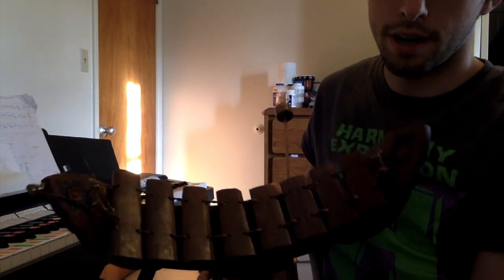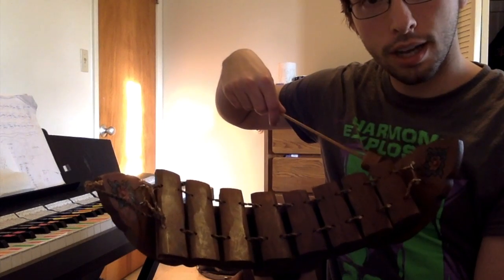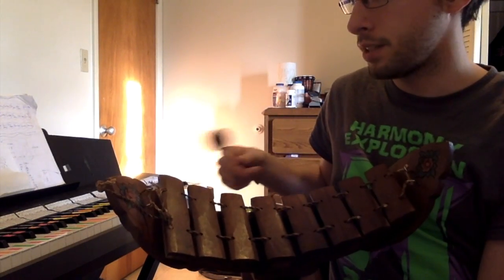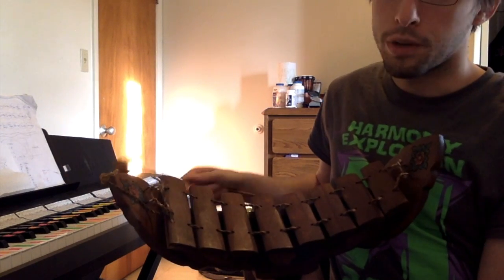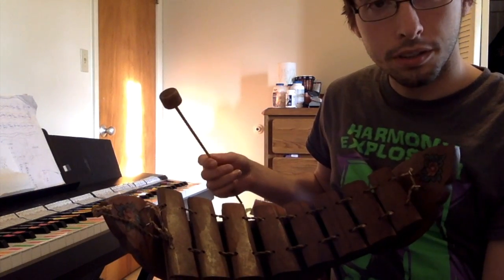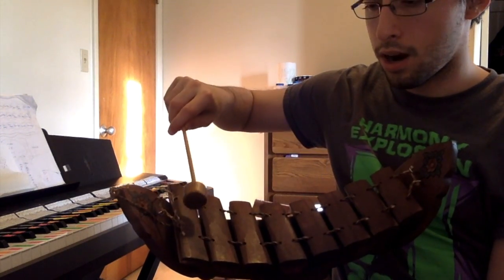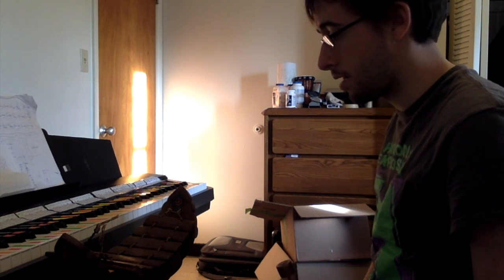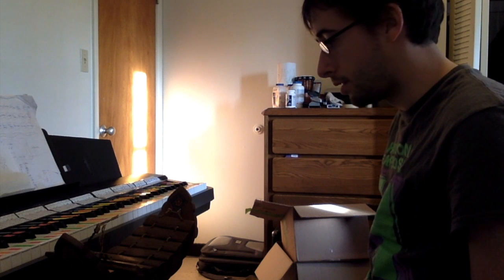Thai xylophone (heptatonic)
Approximated with a 7-note subset of 28-tone equal temperament.
Here are the values, written in order of

pitch class set-cents approximation in 28-equal-actual cents.

0-0-0
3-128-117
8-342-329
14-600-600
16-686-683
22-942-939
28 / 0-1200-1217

You could say it's a little like a phrygian scale, but with a raised fourth (tritone), and a very raised sixth and seventh. The intervals are very unequal.